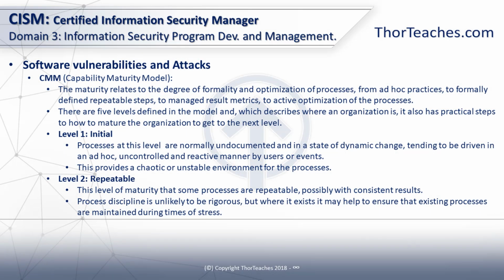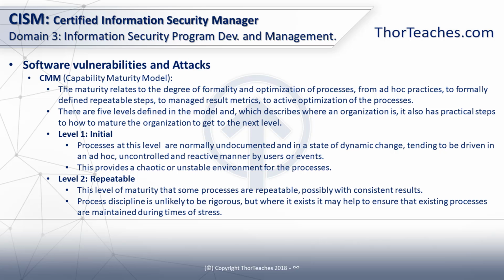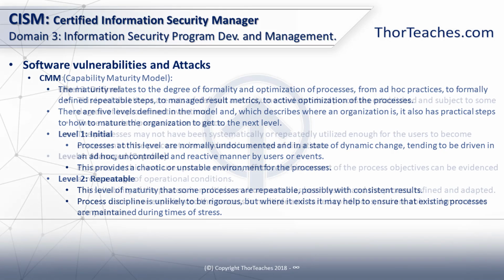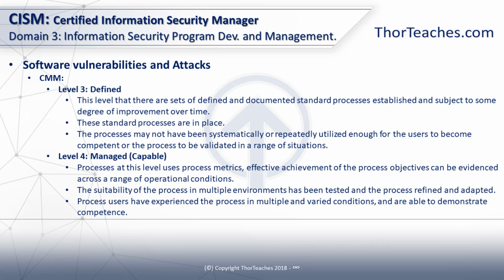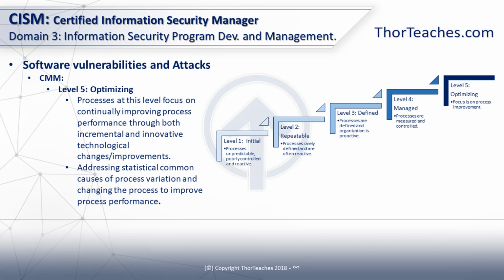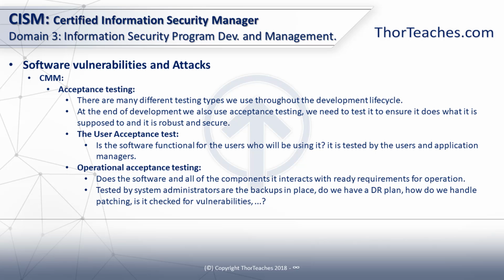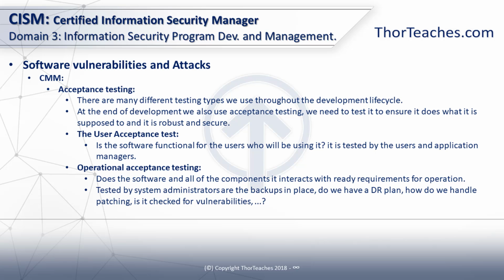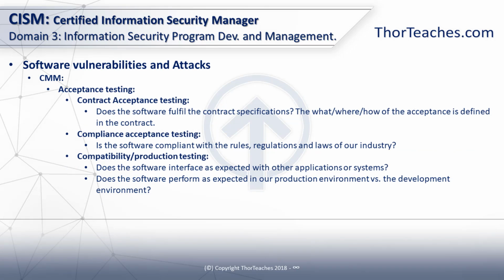0332 CMM Capability Maturity Model